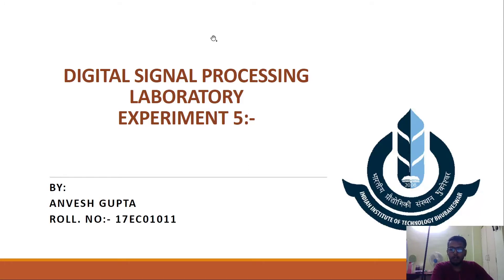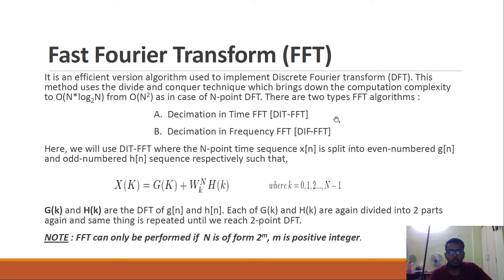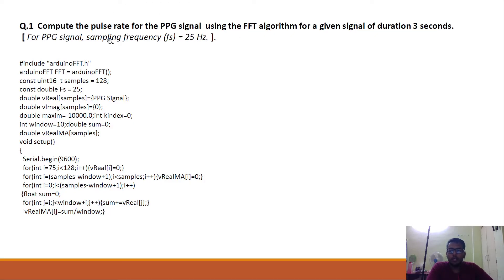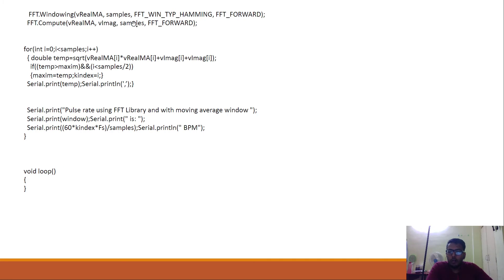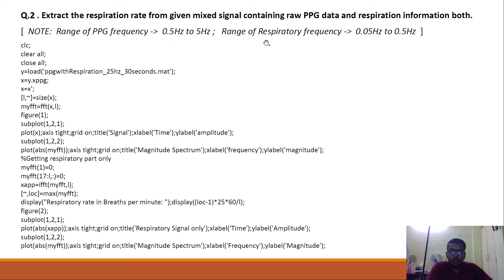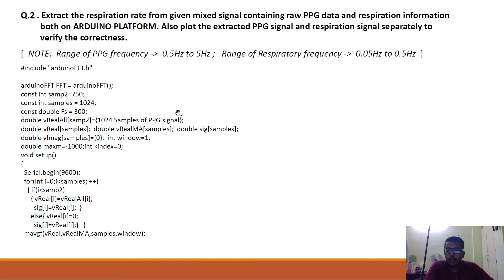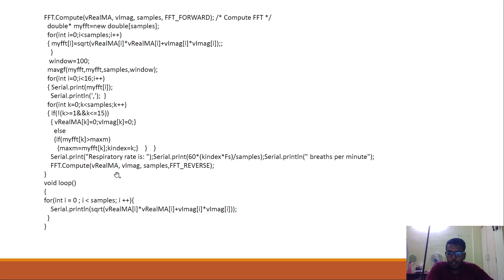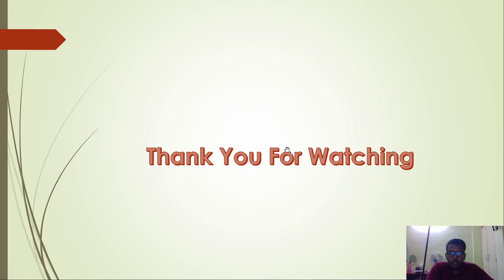17EC01011 LAB5 FFT